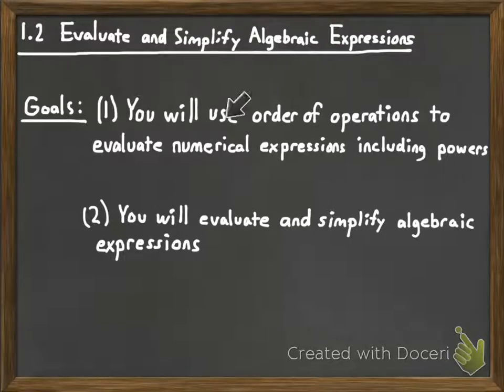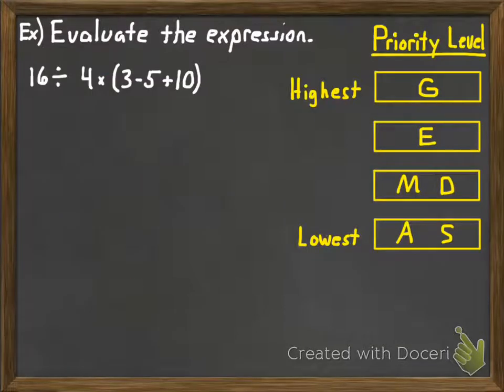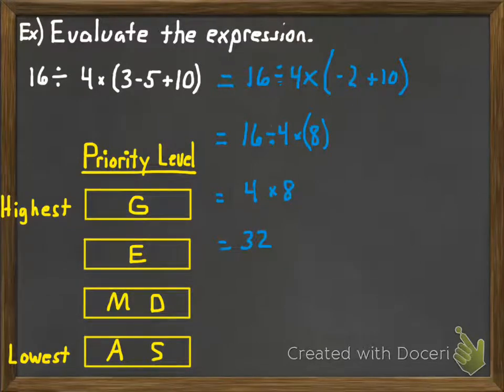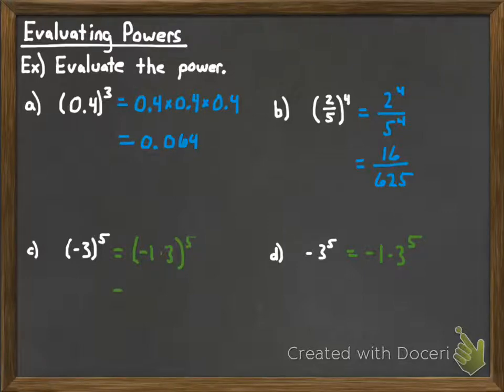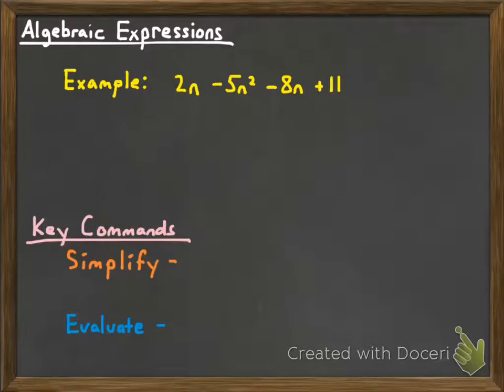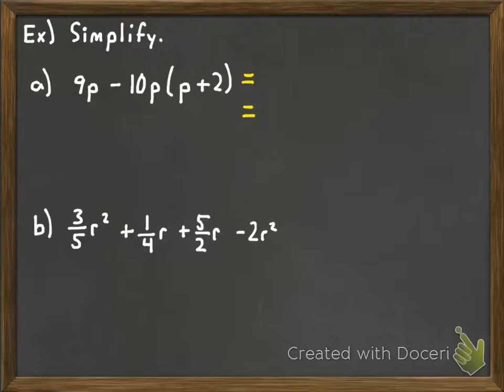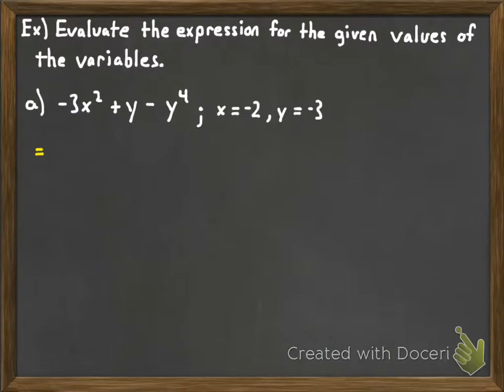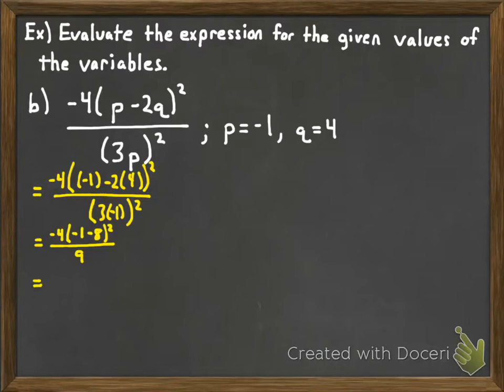Evaluating and Simplifying Algebraic Expressions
Section 1.2 - You will review order of operations, then learn to evaluate and simplify algebraic expressions.